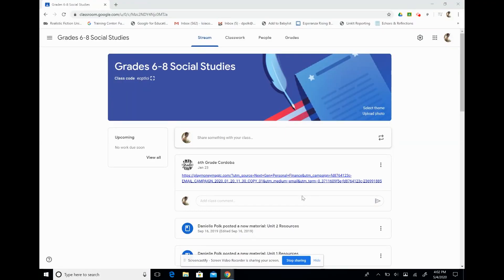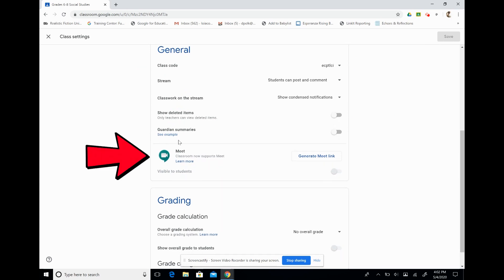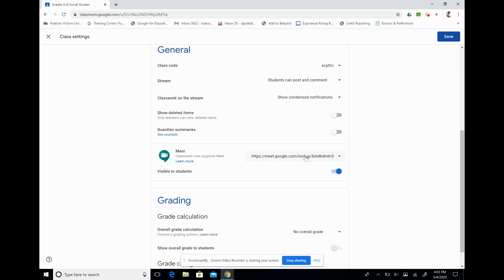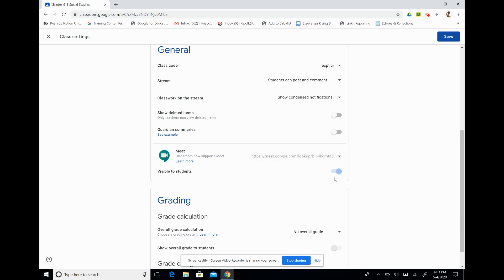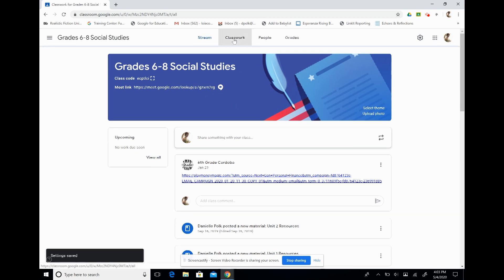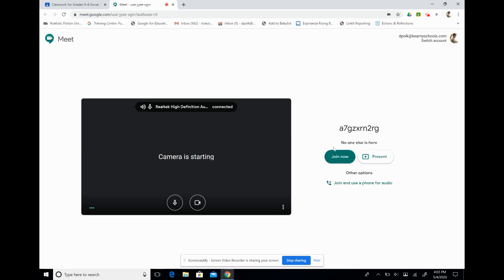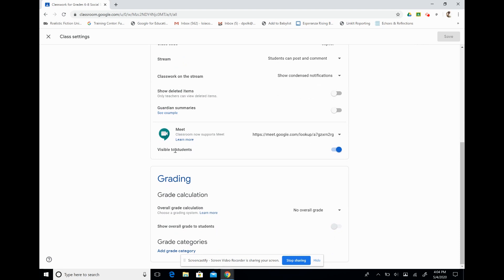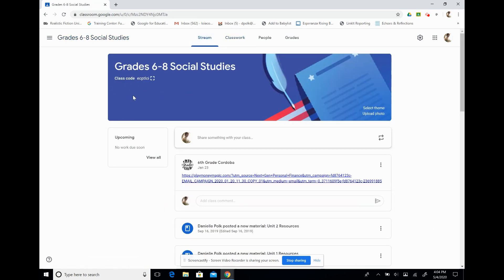How to Create a Google Meet in Google Classroom | Teaching from a Distance EP3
Use Google Classroom to create a nicknamed meet specific to that class.